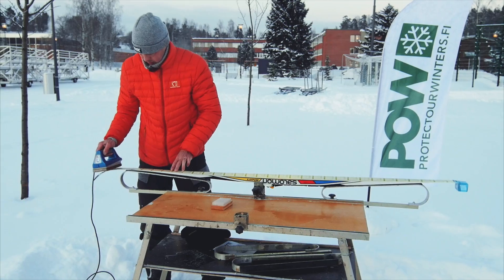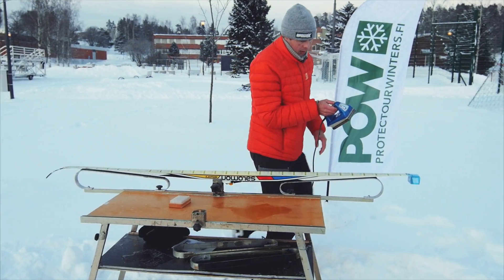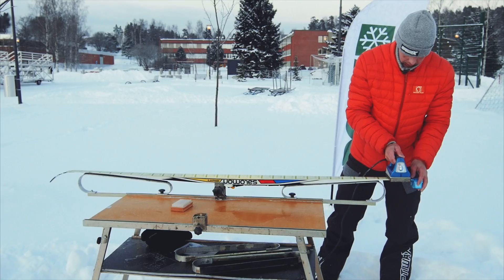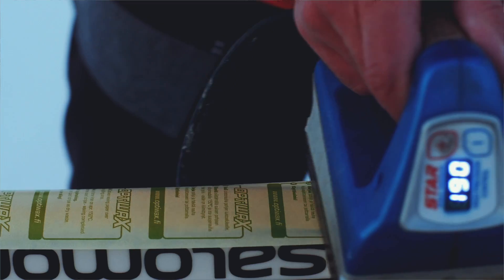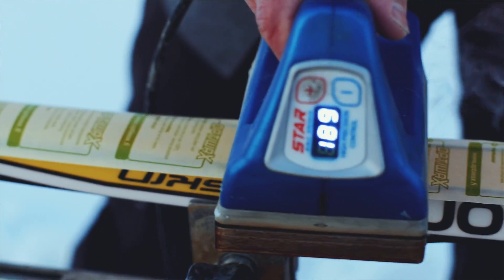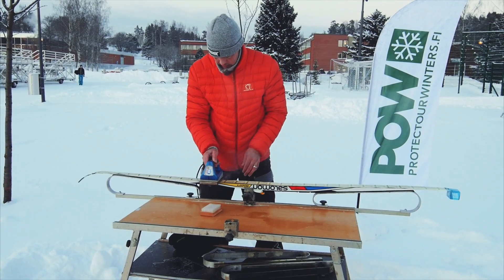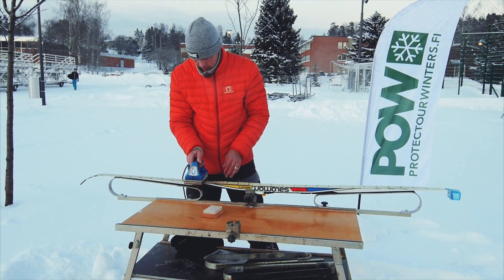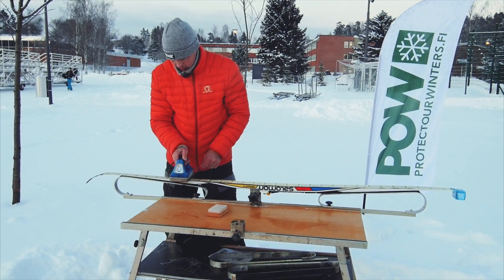Glidetape waxing to skin skis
With Optiwax glide tape waxing you prepare skin skis extreme fast. Glide tape wax on the skin area gives extra speed on your skis, beside that it also works against icing, without any effect on grip properties